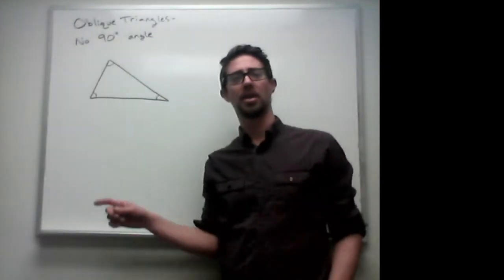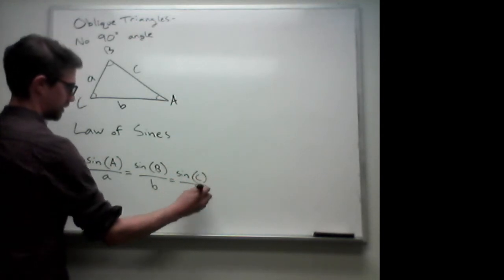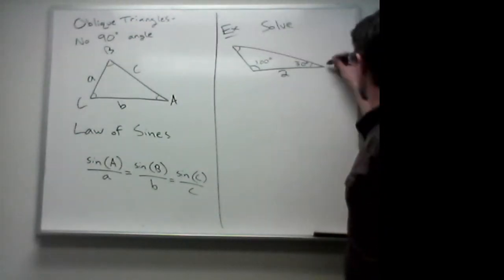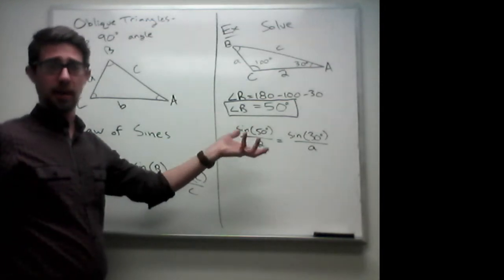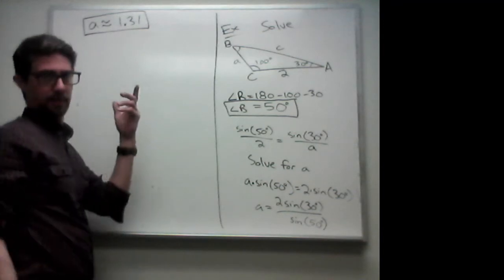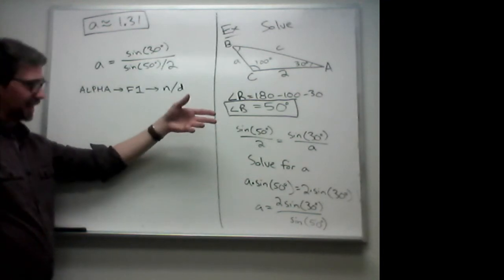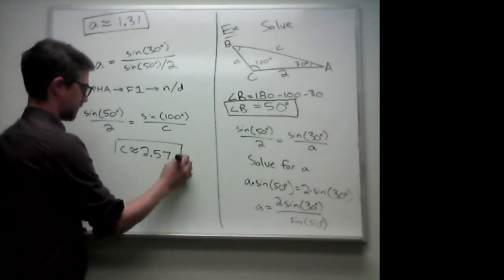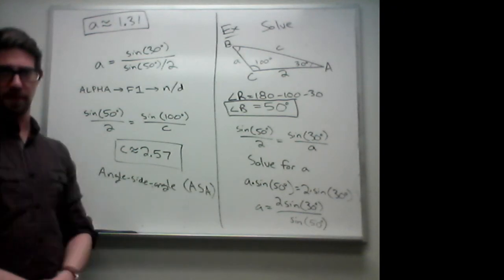1 - The Law of Sines